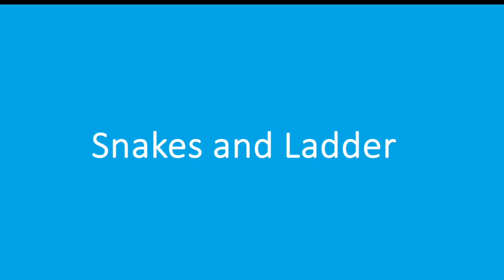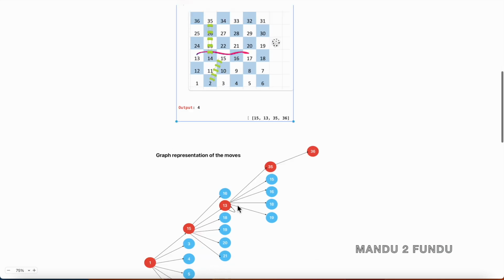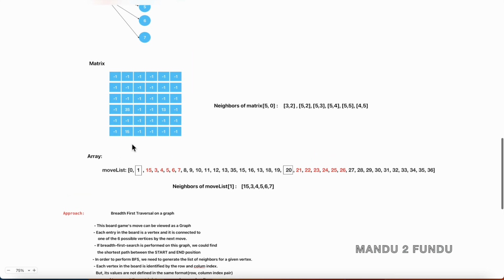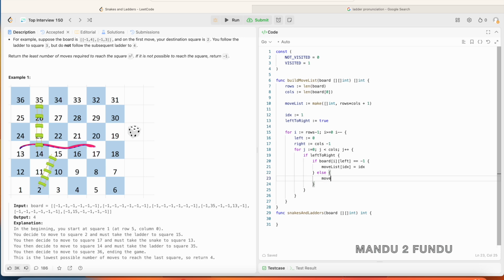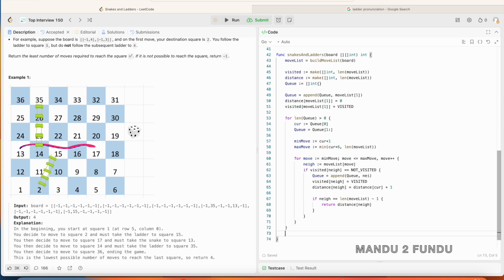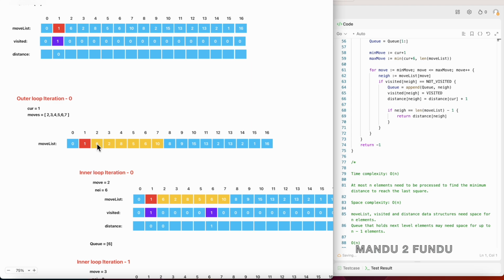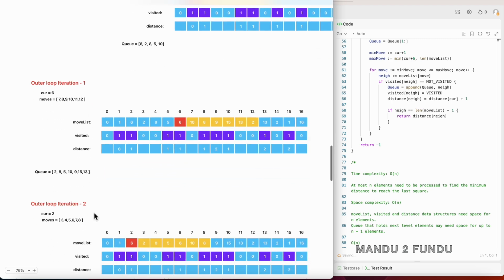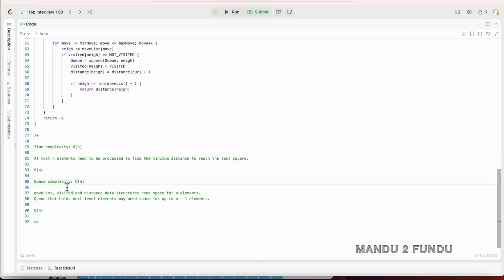LeetCode solution in Golang - Snakes and Ladders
00:00 - Welcome
00:08 - Problem Description
09:34 - Flow chart
12:09 - Coding
19:55 - Code walkthrough
32:15 - Time and Space complexity
33:24 - Thank you